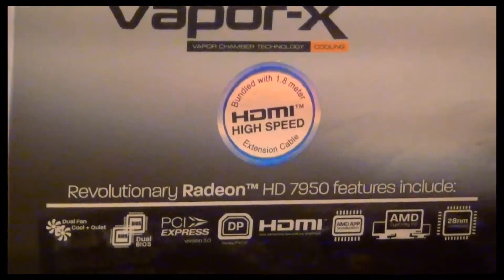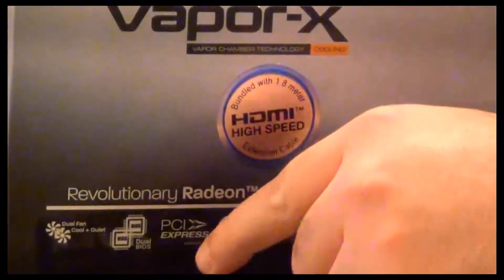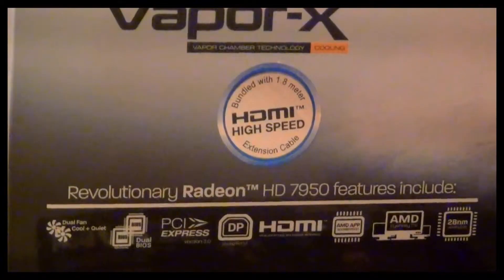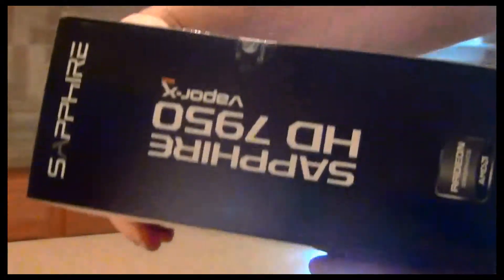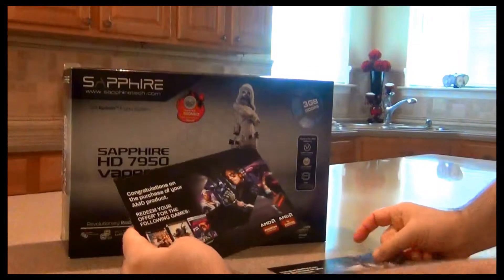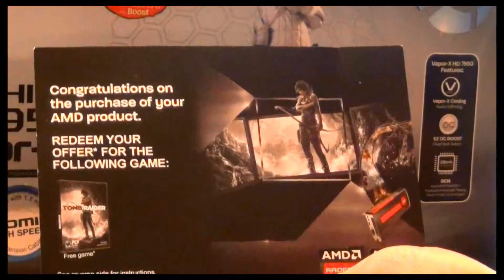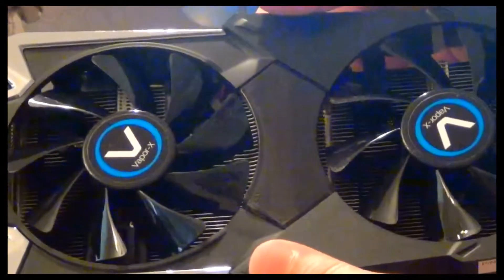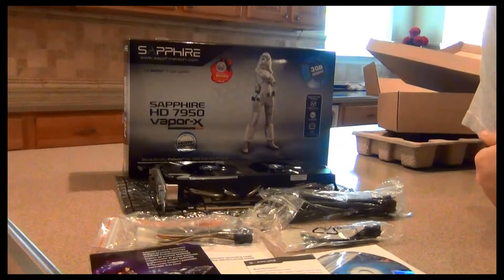SAPPHIRE RADEON HD 7950 VAPOR-X EDITON OC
This is the unboxing of the Sapphire Radeon HD 7950  Vapor-X Editon OC. This graphics card has a GDDR 5 memory of 3Gb, it would requirer a 500 Watt power supply to run one of these; however, if running in dual SLI mode it is recommended to have a greater capacity power supply.